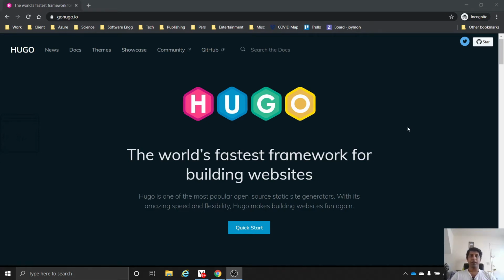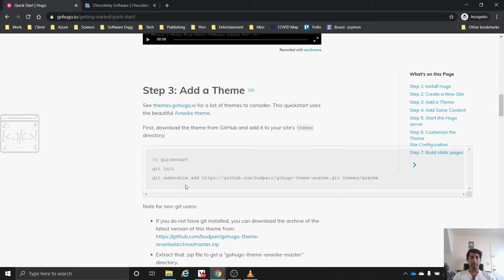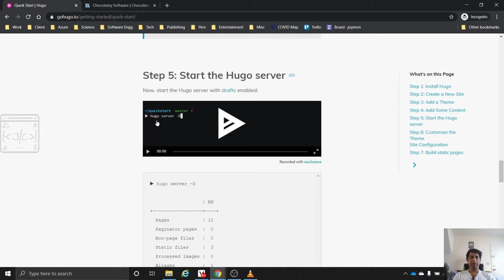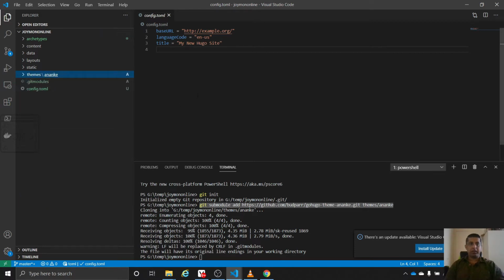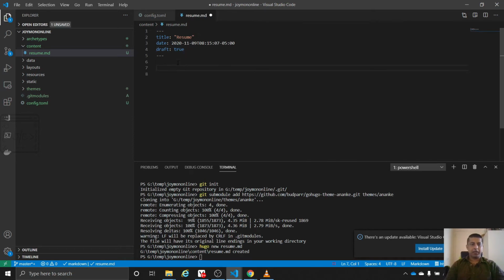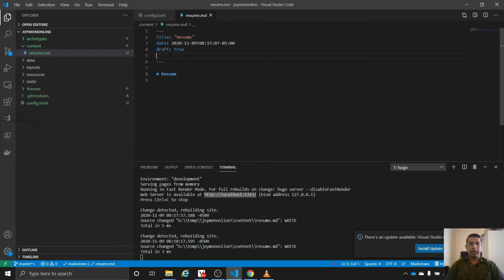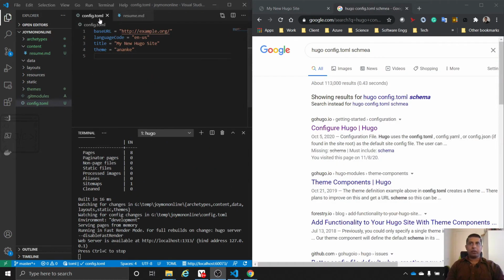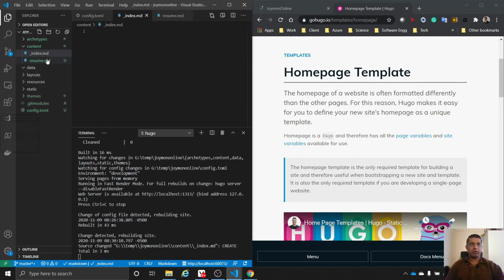5 Mins Hugo - 04 Getting Started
This is the 4th video on the 5 Mins Hugo series.
Here we start installing and create our first Hugo site. Basically, we get our hands dirty with Hugo.
This includes basic about creating pages, setting the theme, and running the dev Hugo site.